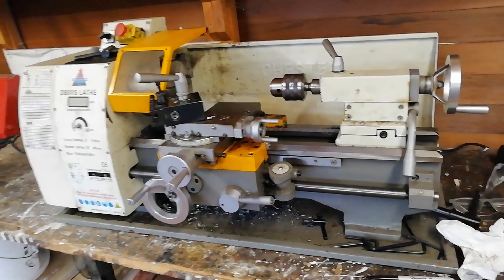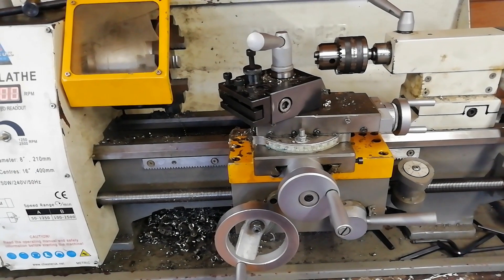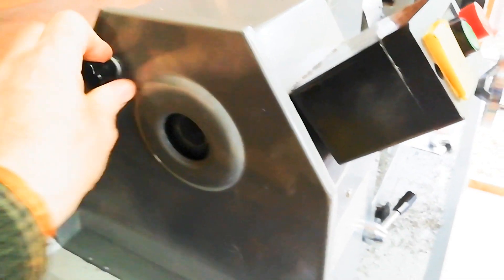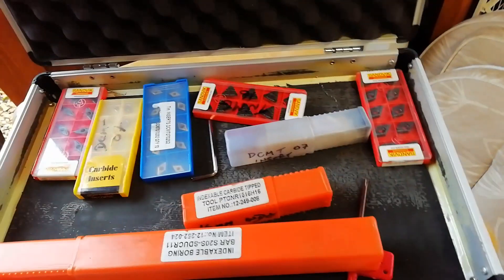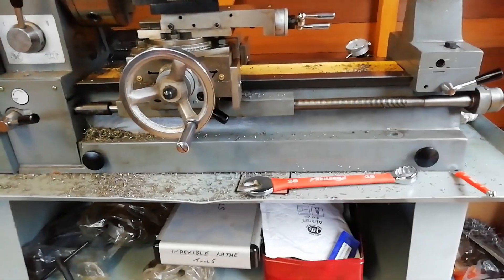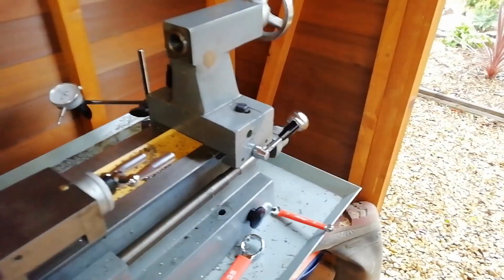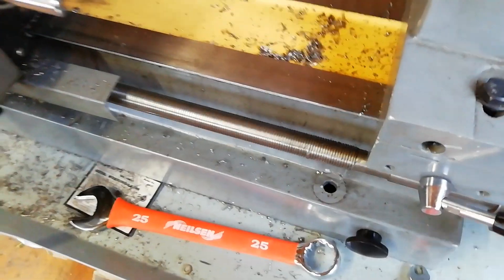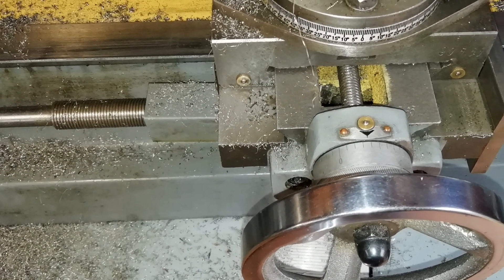Review of my New Sealey SM27 Metal Lathe (also badged by Clarke & Warco)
A metal lathe is central to any metal wortking machine shop.

I have lost access to my brother's lathe - which is what I have been using to make my plastric injection molders. So I decided to buy a second-hand lathe on EBay.

This is my initial review of that lathe.

I bought this Sealey SM27 metal lathe locally. This is a Chinese lathe, also badged as the Clarke CL430 and  Warco  also badged a version with a milling head.

The lathe currently retails from £12,00 to "1,800 new. I paid £565 at auction, but with that I also got the steel stand, an upgraded quick-change tool post steady rest, rotary table, Colette chuck, an as-new 4-jaw chuck, lots of as-new cutting tools with many spare inserts, a no-key tail stock chuck and some HSS tooling blanks.

The lathe operates wonderfully. It feels more solid than the more modern lathe I've been using, and it can take 1mm cuts in stainless steel on auto-feed without a murmur. It might do better - I haven't found it's boundaries yet.

Downsides? Well, there are a few:

1. It's a manual speed change involving moving belts on pullies which take time.

2. The saddle is moved up & down the bed with a handle on the leadscrew. This makes it very solid (the other lathe would wander on a heavy cut unless locked) but it takes an age to move the saddle form one end of the bed to the other. There is no half-nut. Turning must be done when standing close to the tailstock end of the lathe in order to reach the handle.

3. The screw-cutting gear set - 13 wheels - was not included and will cost £180 + VAT new.

4. There is no rule on the tailstock.

Still, so far, I'm very pleased with it, and I've already used it to machine the beefy stainless steel parts for my next plastic injection moulding machine.

Next step is to fit a modified digital caliper for a tail scale.

After that DROs.